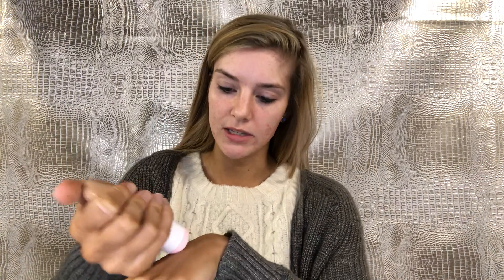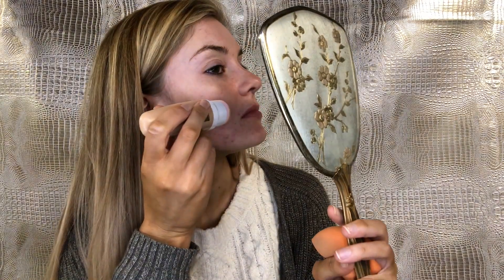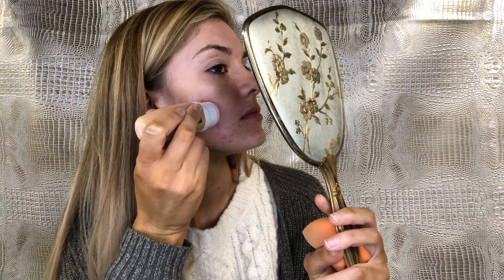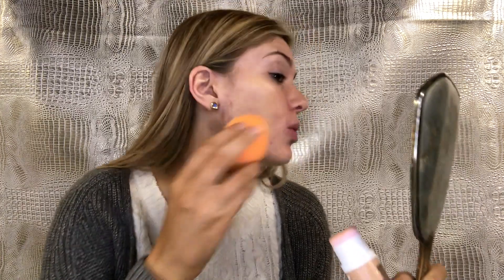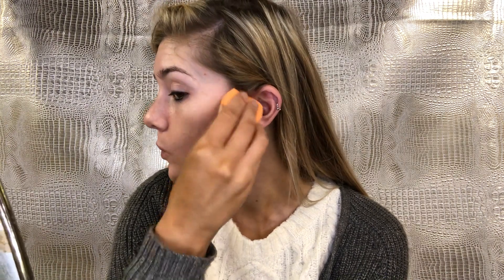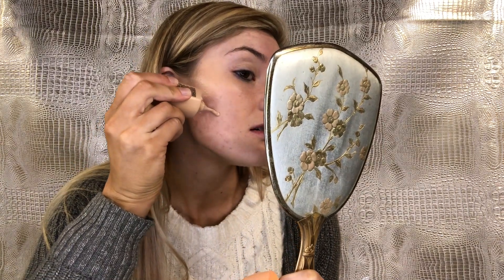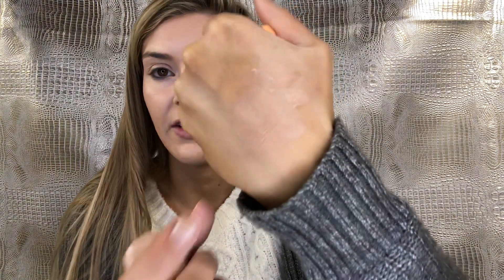Almay BEST BLEND FOREVER Foundation | First Impressions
Albay Best Blend Forever Foundation Beige
Urban Decay All Nighter Concealer | Light Warm
NYX Tame&Frame Tinted Brow Pomade | Brunette
Tarte Toasted Tartelette Palette
Maybelline SuperStay Matte Lip | Loyalist

MartinLDiana